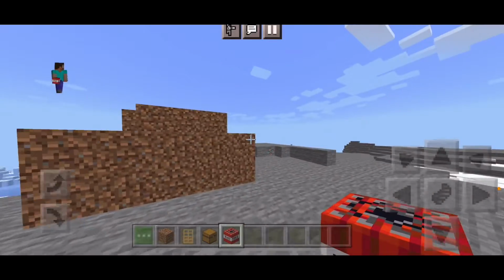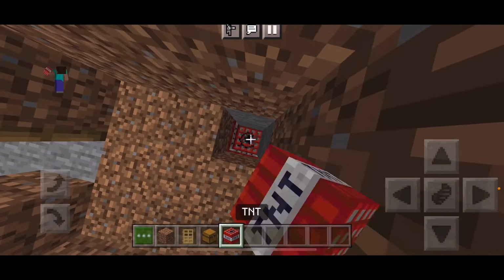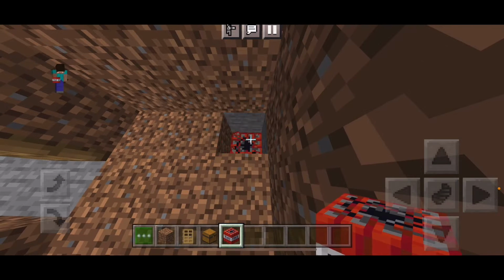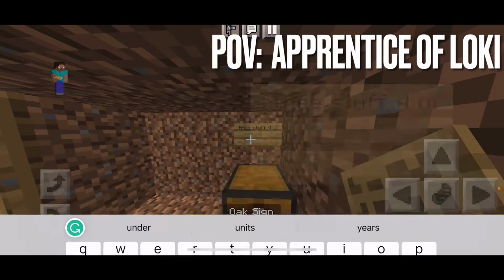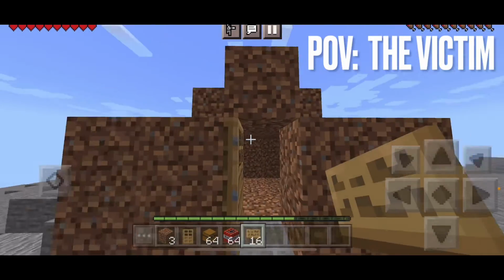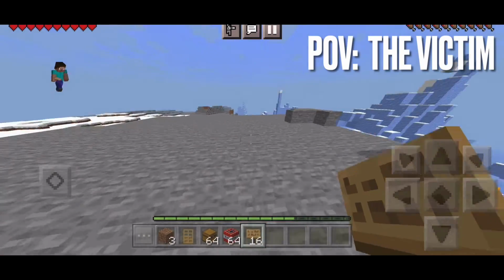🔥The Most Effective Trap In Minecraft🔥